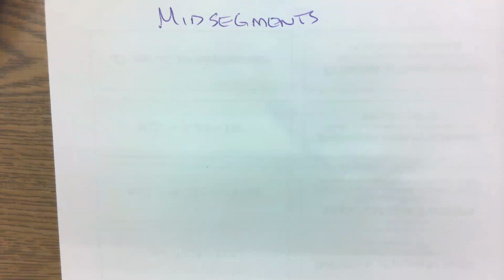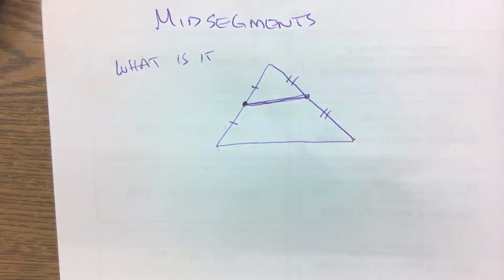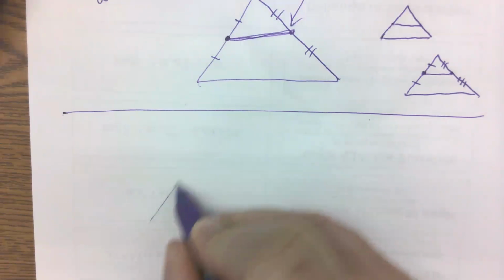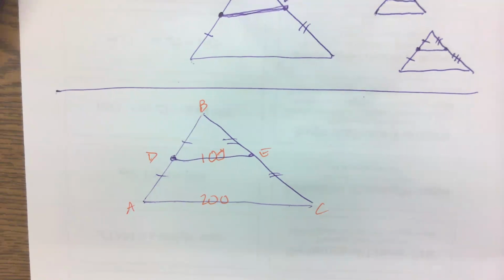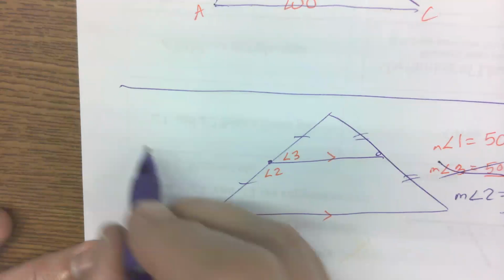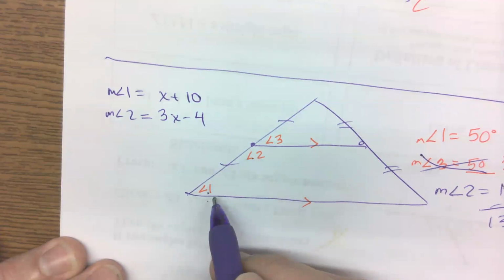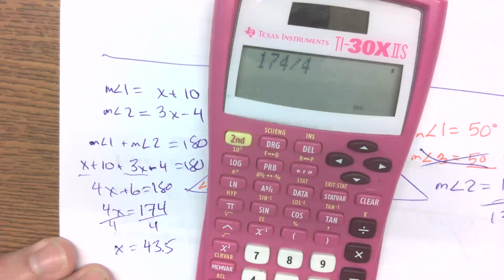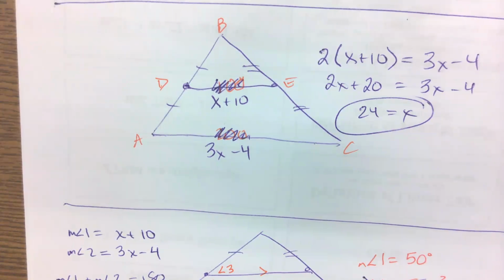Triangle Midsegments - Review and Quest kickoff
How do you identify a Midsegment of a triangle?  What features does that then assure?  And how would you solve an algebraic problem using those features?